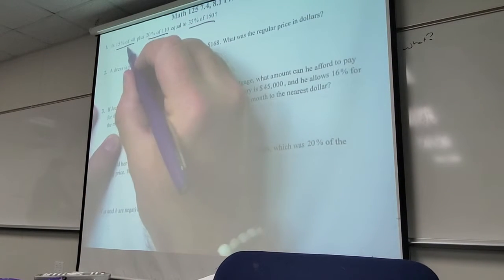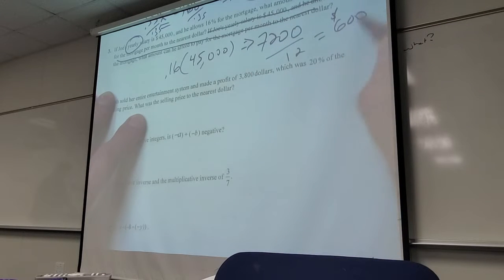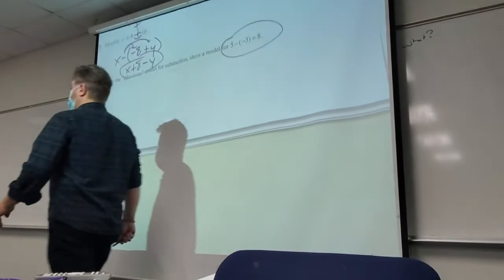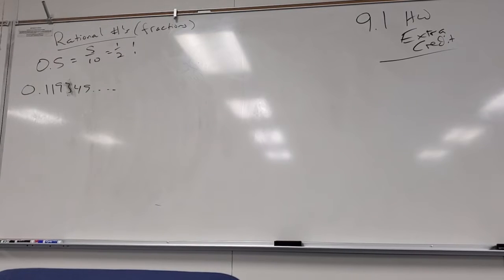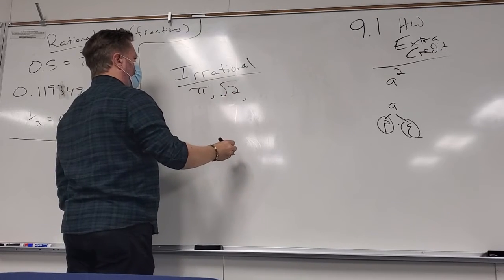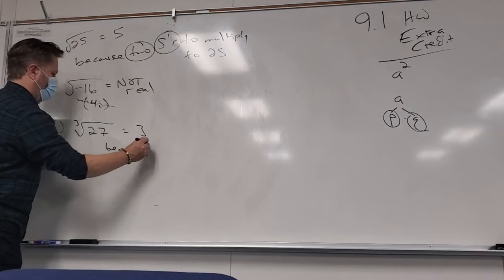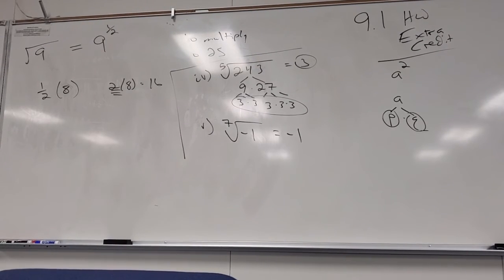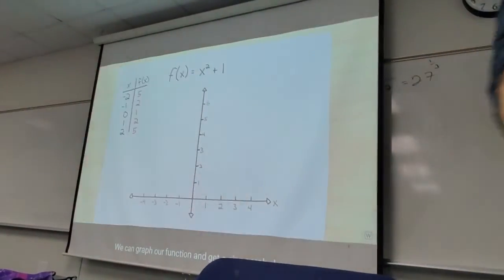Math 125, Dec 2 Lecture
review for quiz, then going over 9.2